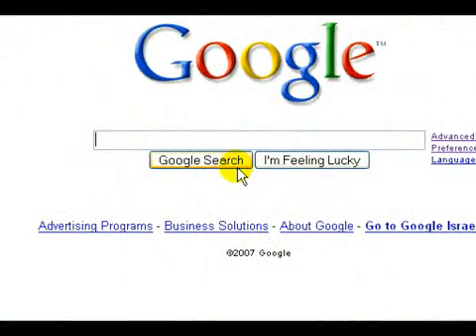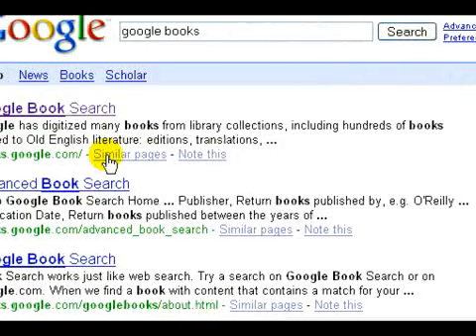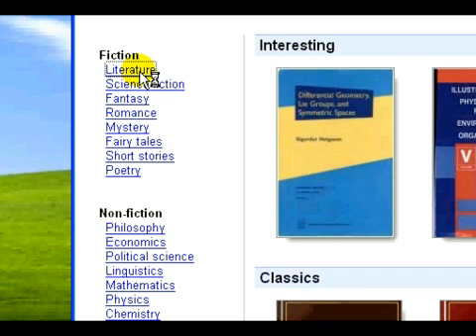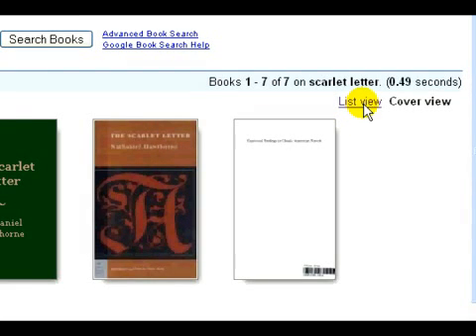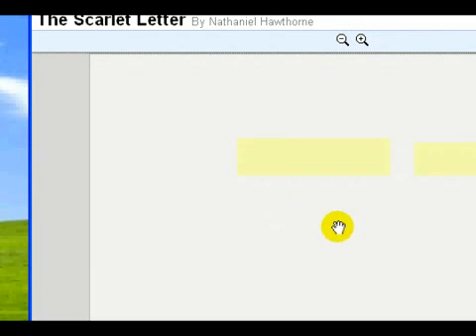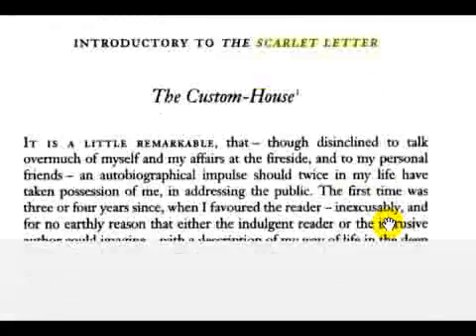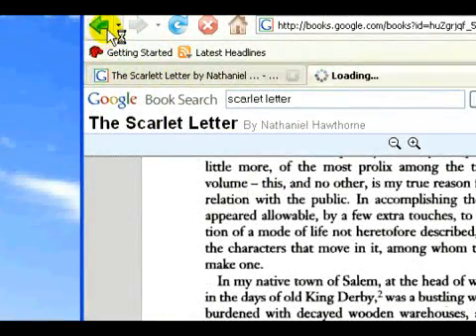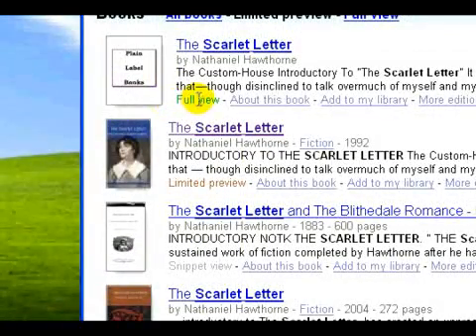How to Use the Google Search Engine : How to Search for Book Text with Google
Searching for book text with Google is easy with these tips, get expert computer search engine and internet website advice in this free video.